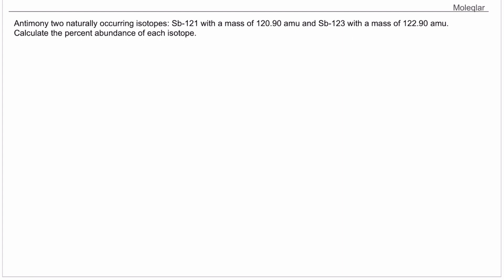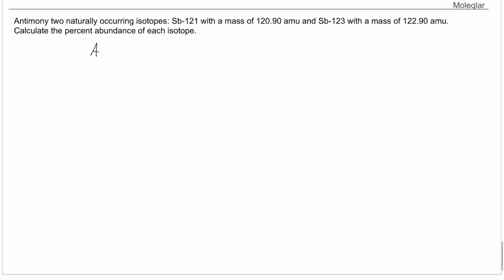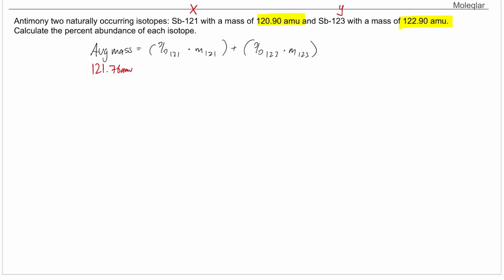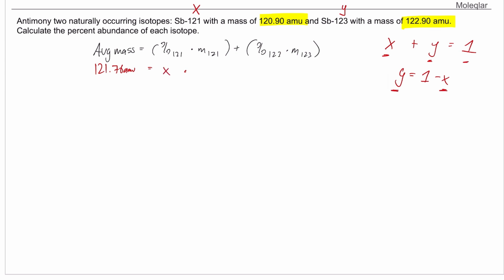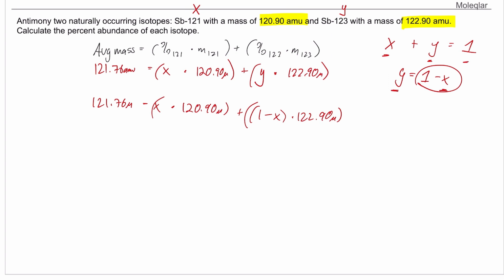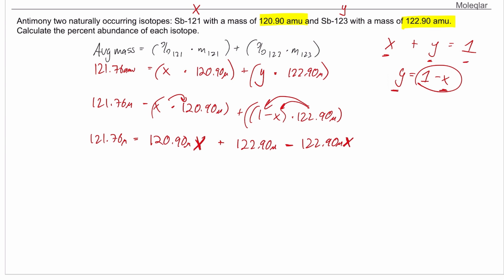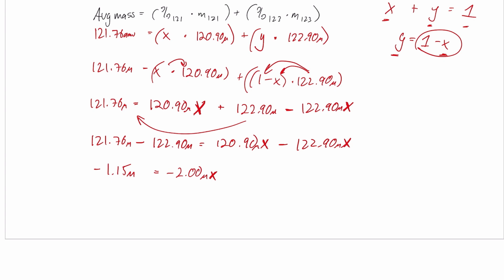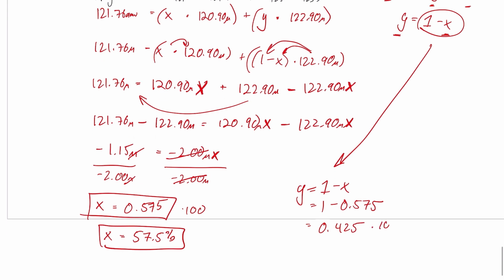Calculating the Relative Percent Abundances of Antimony Isotopes Using Variables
Are you looking for a clear, step-by-step guide to mastering isotope calculations, specifically focused on finding the relative percent abundances of Antimony isotopes using variables? In this in-depth high school chemistry tutorial, I walk you through the essential concepts and formulas needed to tackle these important nuclear chemistry calculations. Whether you’re preparing for IB Chemistry, AP Chemistry, SHC3U, or IGCSE, this video has you covered.

By breaking down the process into manageable steps, I illustrate how to set up equations using variables for unknown isotopes, apply algebraic methods to solve for those variables, and confirm your results against the average atomic mass of Antimony. You’ll learn valuable tips for avoiding common mistakes, organizing your data efficiently, and leveraging scientific notation to make calculations cleaner and more accurate. If you’ve ever wondered how chemists determine the distribution of different isotopes in an element sample, this tutorial will clarify the methodology and build your confidence in analytical chemistry techniques.

Tune in to gain practical skills that will elevate your performance in lab work, class assignments, and exams.